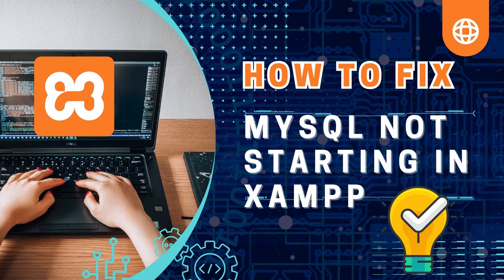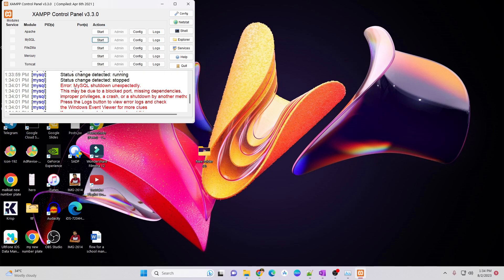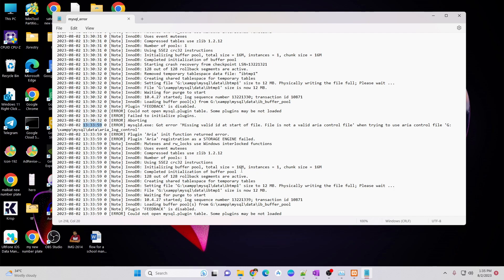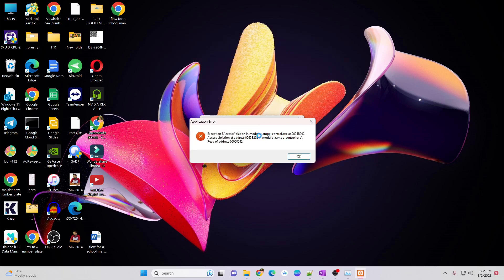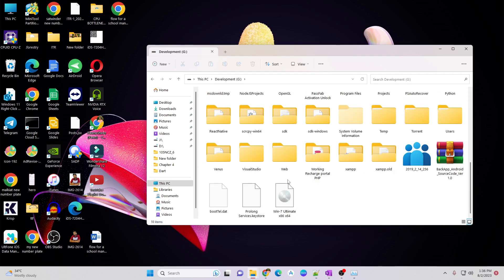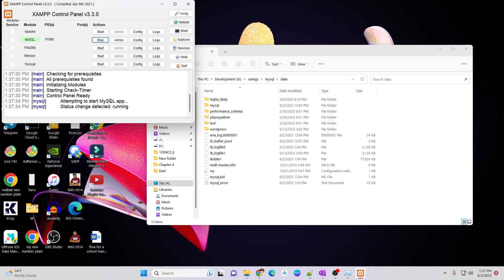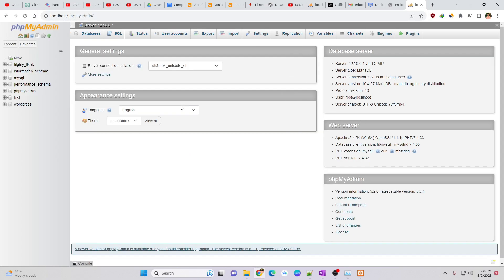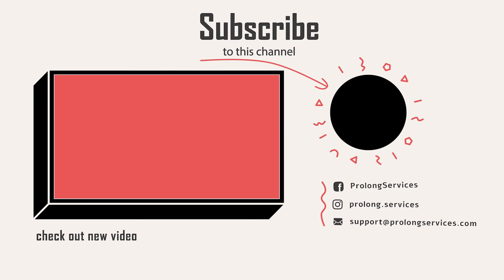FIX [ERROR] mysqld.exe: Aria recovery failed in XAMPP | MySQL not starting on windows in XAMPP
In this video i will show you how to fix [ERROR] mysqld.exe: Aria recovery failed in XAMPP and MySQL not starting on windows in XAMPP.
About ProlongServices, initially I built this website to do the paid task (like SoftwareDevelopment, WebDevelopment, etc.), but after that, I started to teach other users, so I can help them grow. And I will make videos on other topics as well.

Searched Queries:
mysqld.exe aria recovery failed in xampp
how to fix mysqld.exe aria recovery failed
fix mysqld.exe aria
mysqld.exe: aria recovery failed
mysql not starting in xampp
aira plugin error in xampp
xampp error
cant start mysql
cant start mysql in xampp
aria recovery failed
aria error
aria engine mysql
mysql aria
mysql not working in xampp
xampp mysql error
mysql shutdown unexpectedly
mysql shutdown unexpectedly xampp
error: mysql shutdown unexpectedly